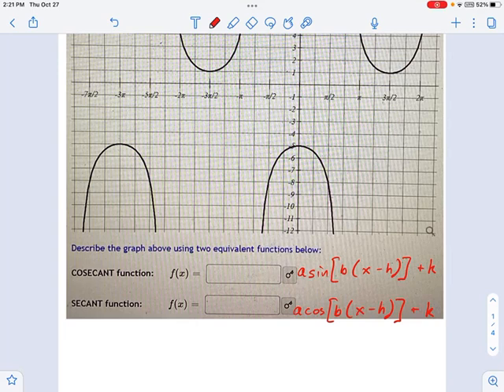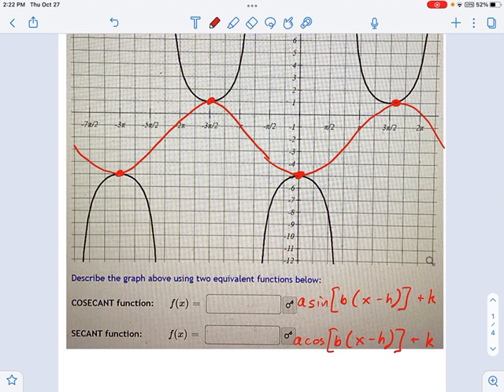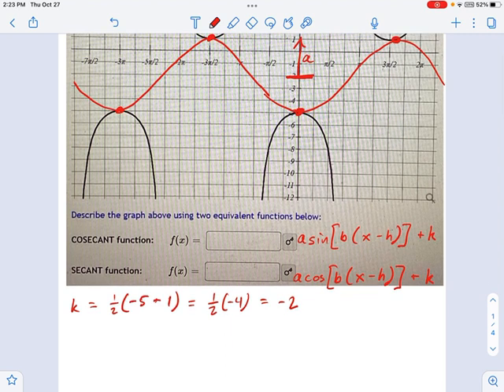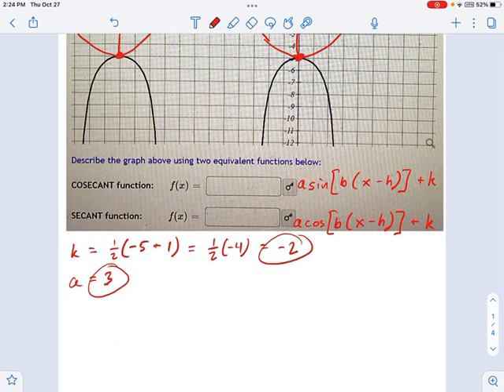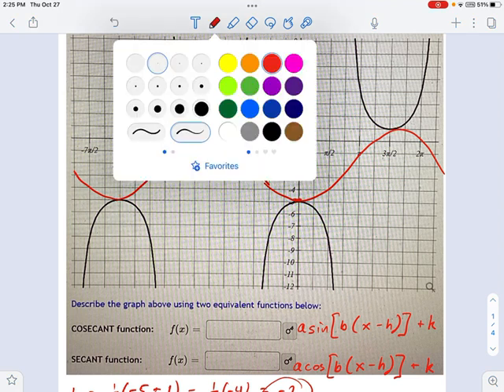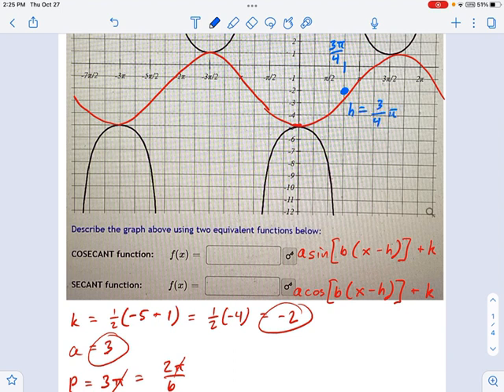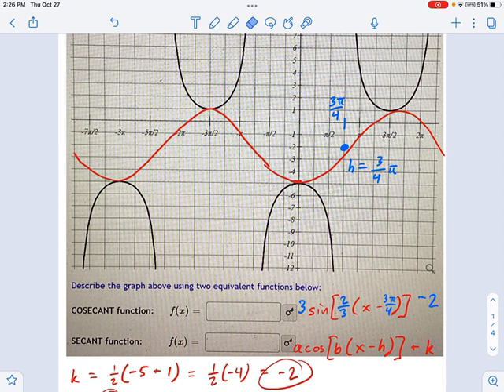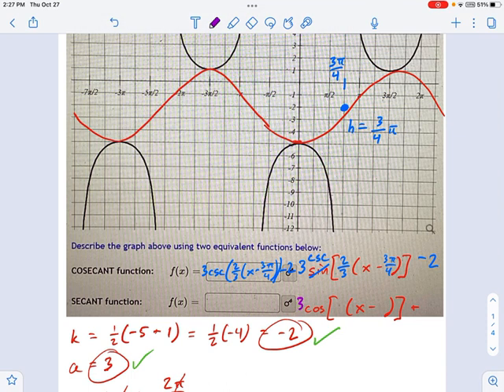CE1060.02.20 — Determine Secant and Cosecant Function from a Graph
Murphy Math --
Determine the equation for a cosecant or secant function given the graph.  Includes discussion of how to find midline, amplitude, period, and phase shift from a graph.